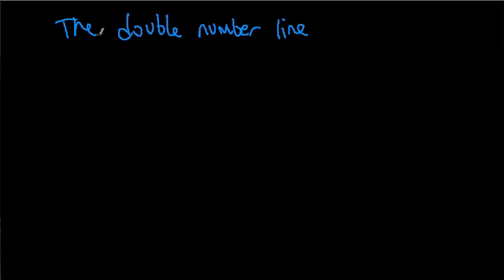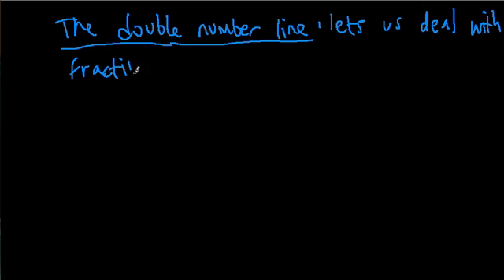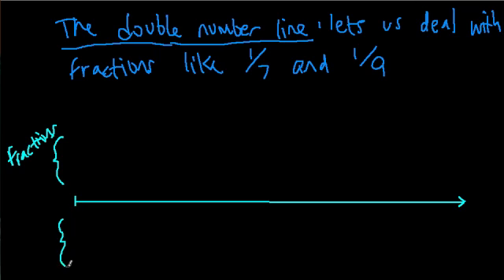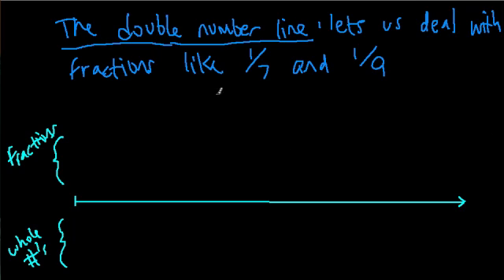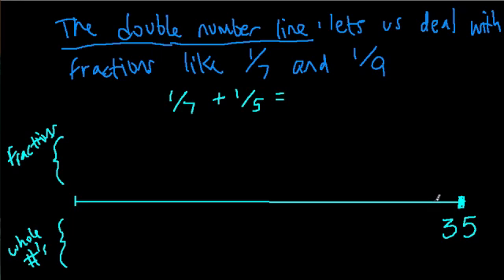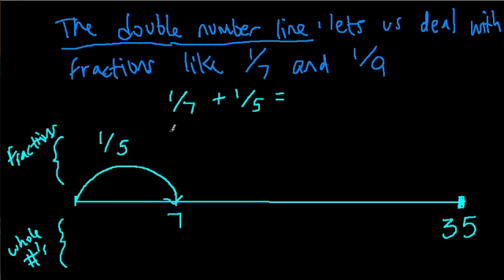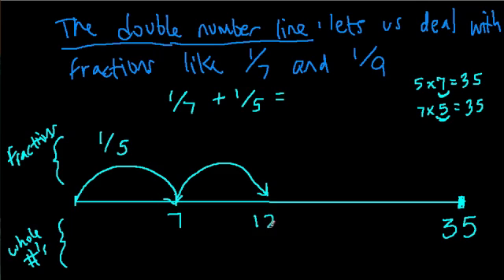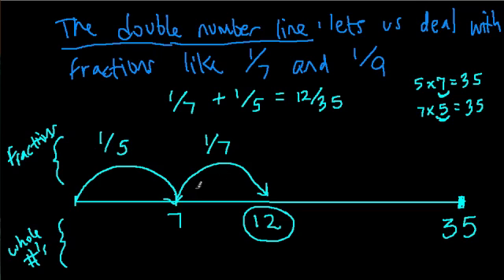Using a Double Number line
Introducing the concept of a double number line